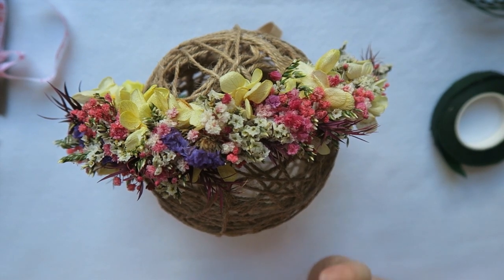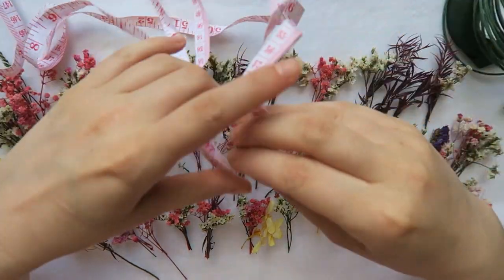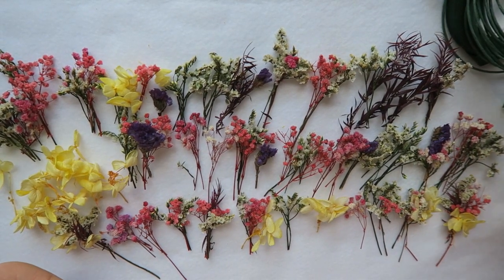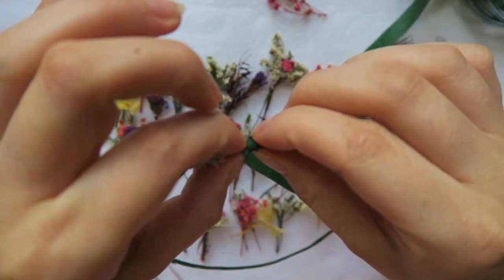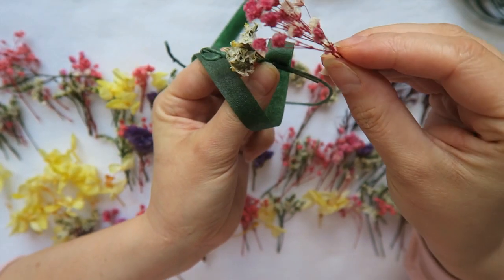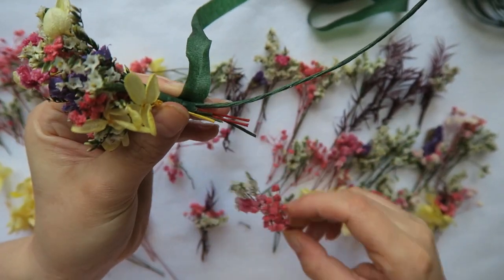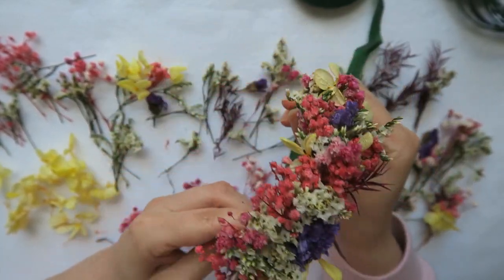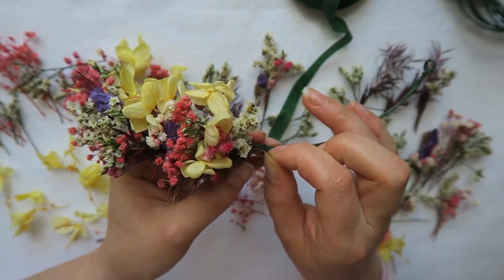Dried flower newborn halo, dried flower crown, photography prop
How To Make A DIY Newborn Photo Prop:
In this tutorial, I show you how to make a dried flower crown. Perfect for beginners as it is easy to follow!

For crown:

- wire (ebay)
I bought 2 boxes of flowers for this crown ( I recommend to do that because they are mixed and we can't use all flowers)